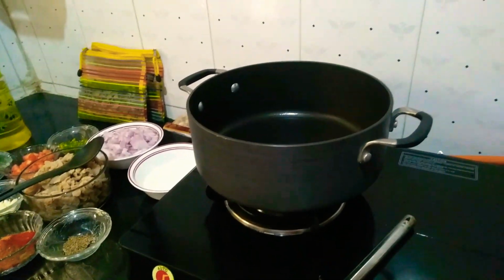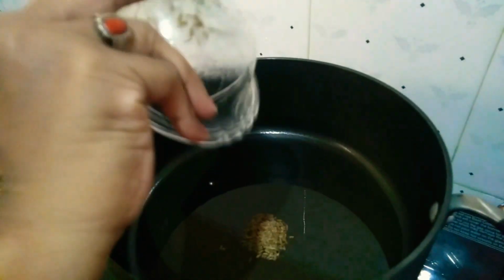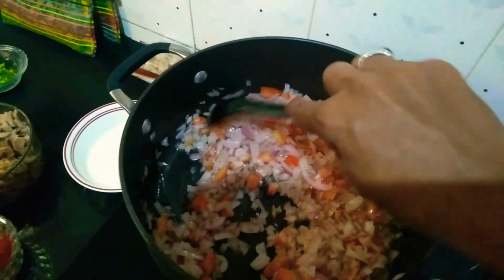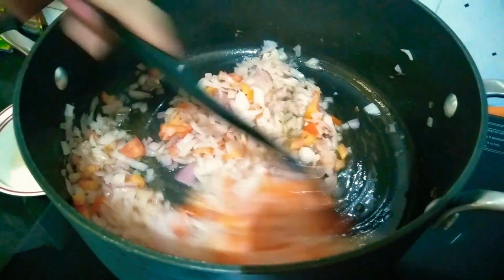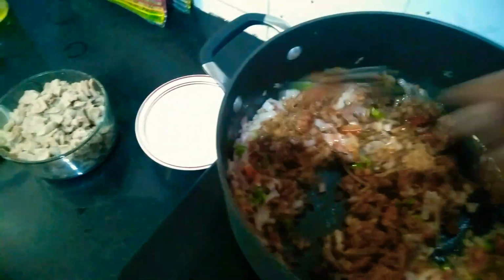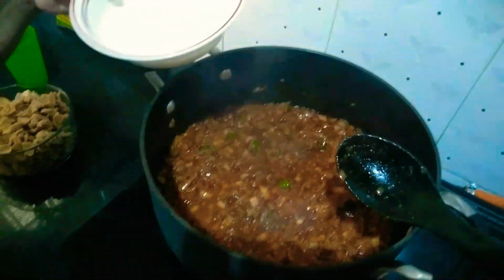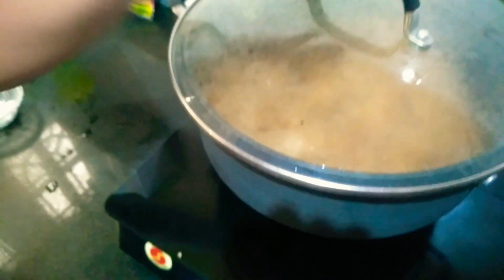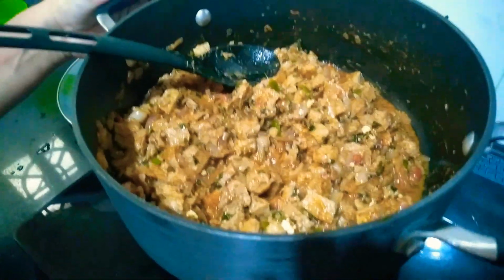Soybean Chunk Recipe. High Protein